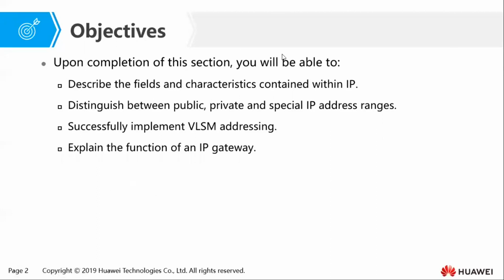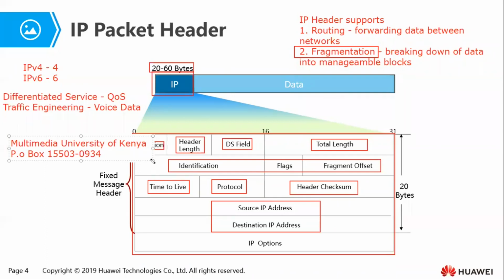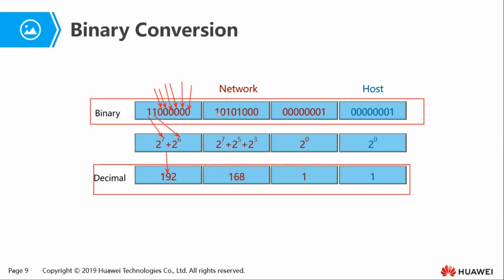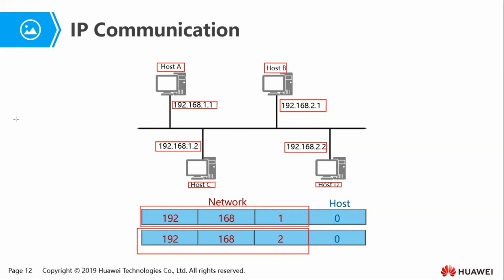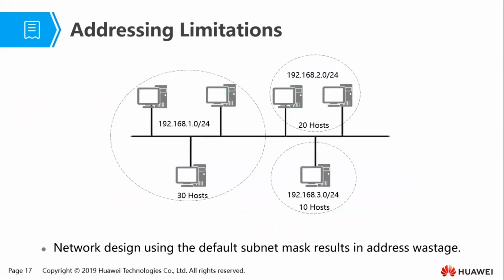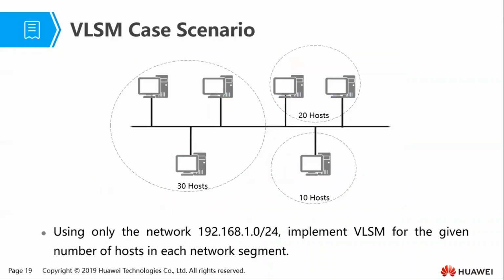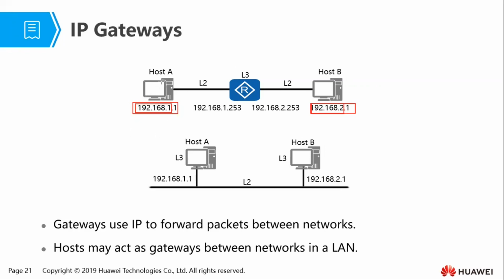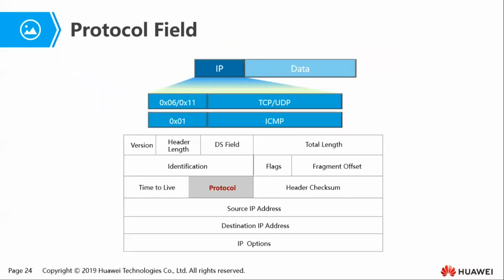Topic 4 IP Addressing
Foreword
The Internet Protocol (IP) is designed to provide a means for internetwork communication that is not supported by lower layer protocols such as Ethernet. The implementation of logical (IP) addressing enables the Internet Protocol to be employed by other protocols for the forwarding of data in the form of packets between networks.  A strong knowledge of IP addressing must be attained for effective network design along with clear familiarity of the protocol behavior, to support a clear understanding of the implementation of IP as a routed protocol.

Objectives
Upon completion of this section, you will be able to:
- Describe the fields and characteristics contained within IP.
- Distinguish between public, private and special IP address ranges.
- Successfully implement VLSM addressing.
- Explain the function of an IP gateway.

Sincere Appreciation
A big thank you to all the trainees that gave me a chance to train the on this course during the pandemic, this would not have been possible without you. A dream come true! :)